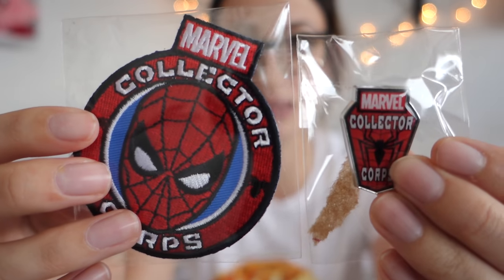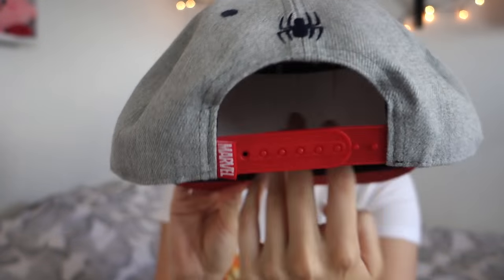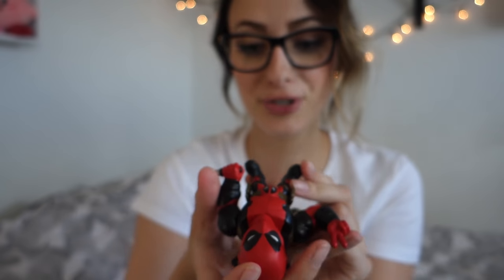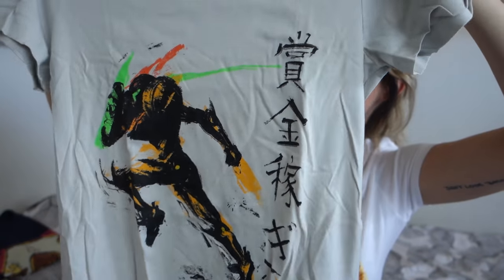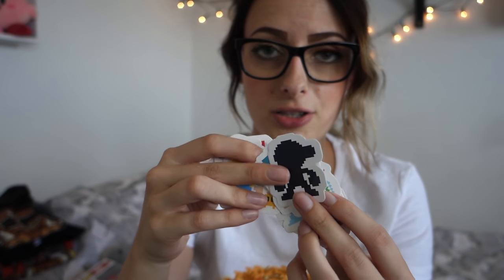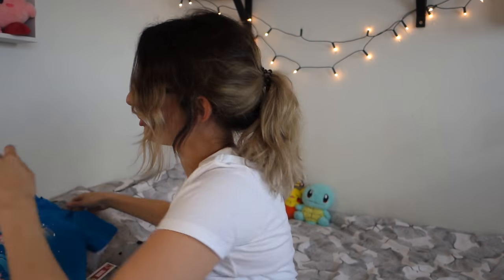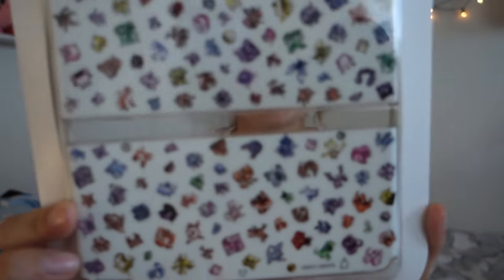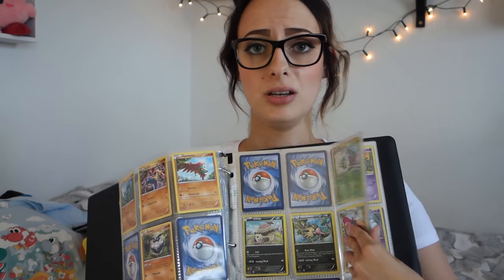Monthly Nerdgasm: August 2016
Self-Proclaimed Pokémaniac. Nice sarcastic mix between Ron Swanson, Brick Tamland and Misty.